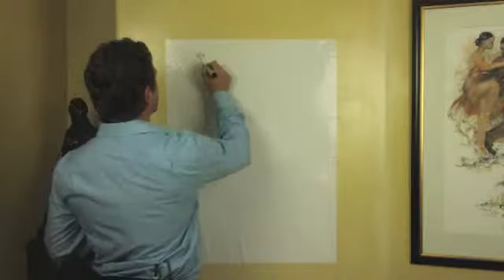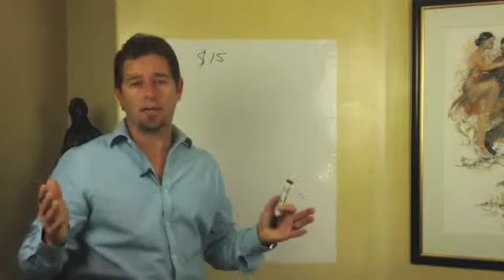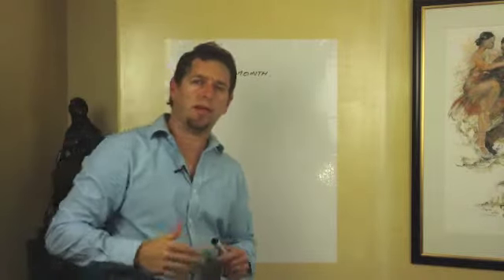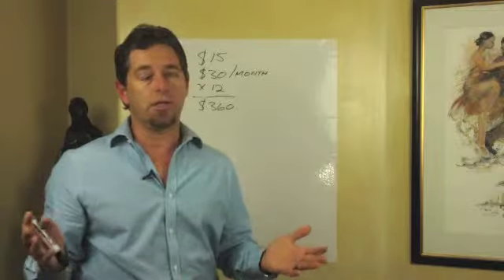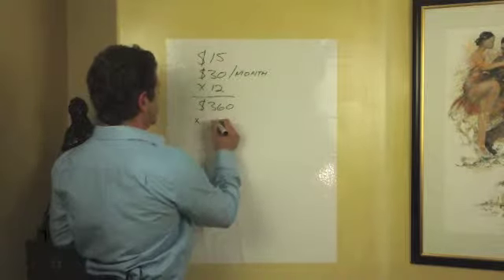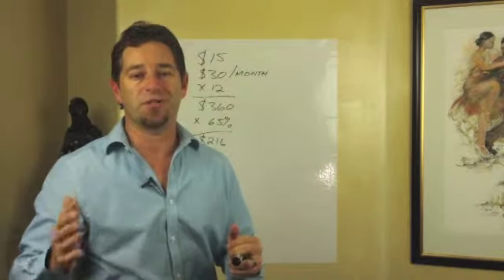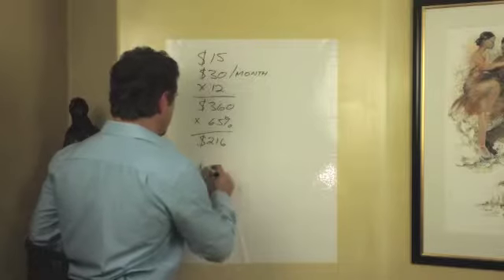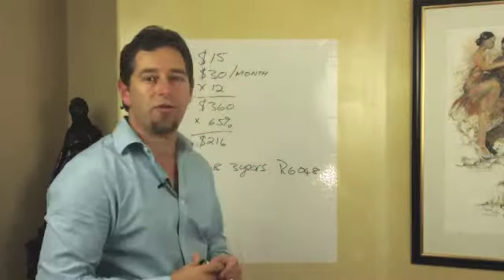Don't Take Care of Your Clients at Your Own Peril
Recently, I have come to the realization that customer service in South Africa isn't good at present; the restaurant and fast food industry in particular.

Where is the consistency in business these days? Due to the lack of consistency and good customer service, businesses have the potential to lose clients and along with it revenue.

Have you ever heard that saying: "One unhappy customer tells twenty?" or "Why is business so quiet?" Mid-way I will demonstrate how much revenue could be lost due to one bad phone call.